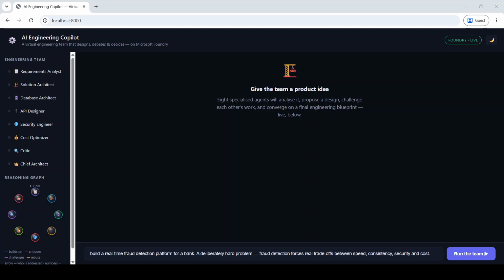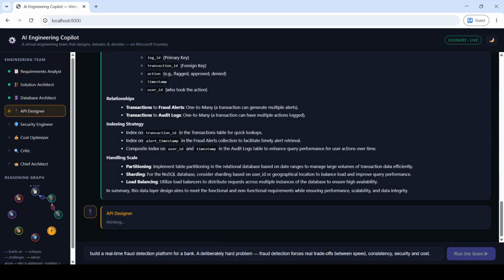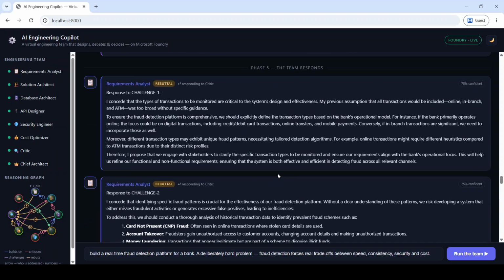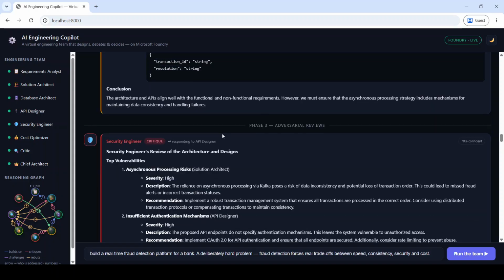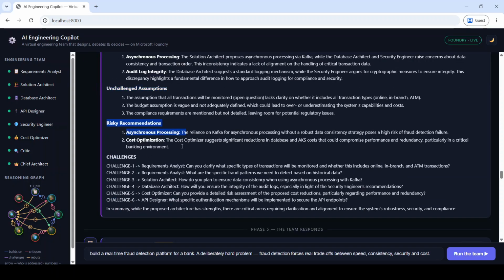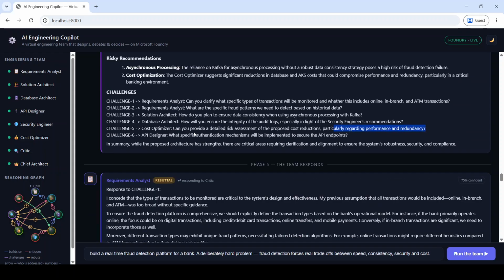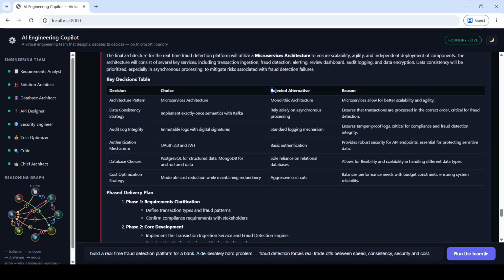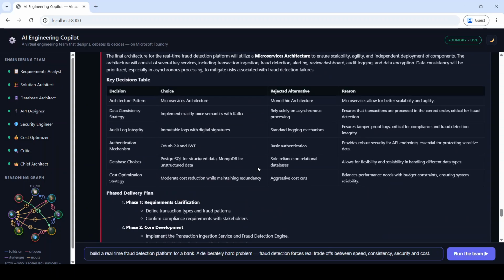AI engineering copilot That acts as Agents Debate over Idea.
How eight agents debate implementing an idea live with a graph and why they agree with other agents and accept the final decision.